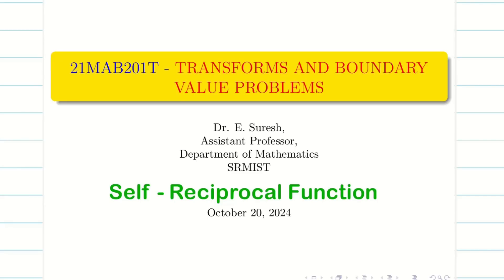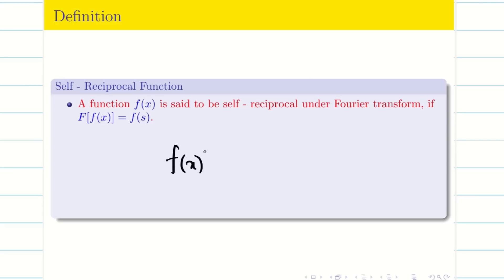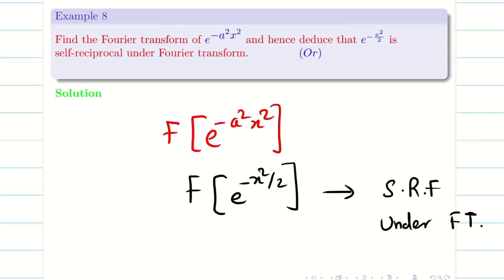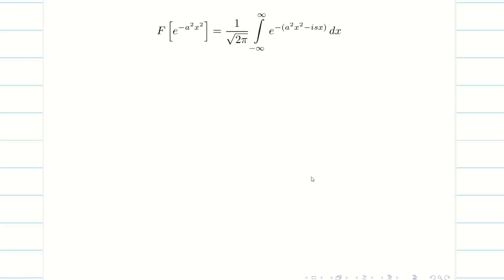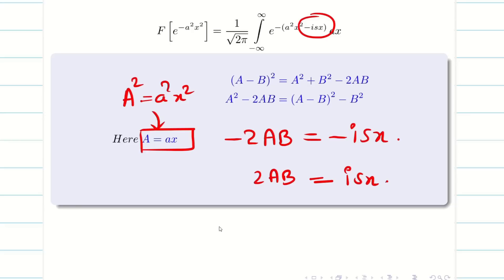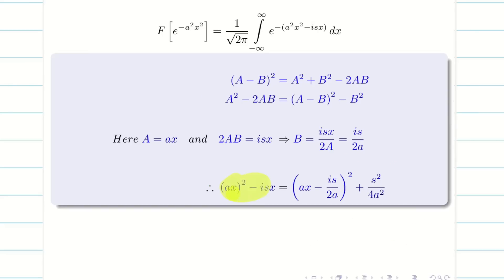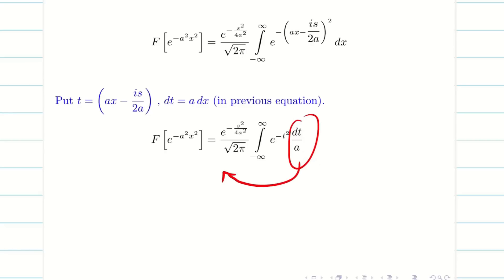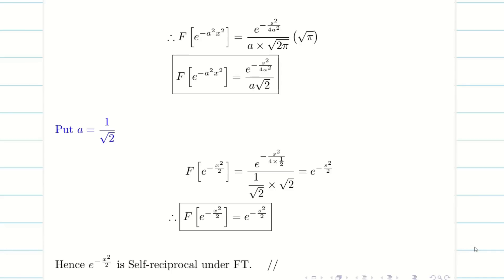4. Self Reciprocal Function — Fourier Transforms — 21MAB201T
Self Reciprocal Function: Fourier Transforms, 21MAB201T